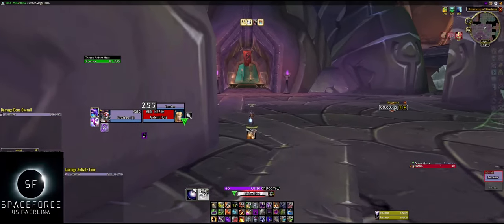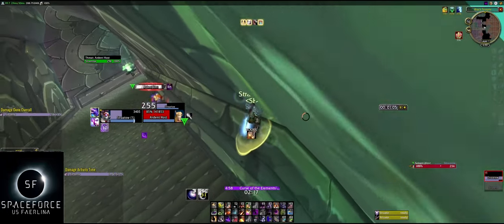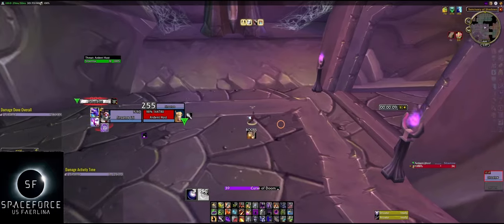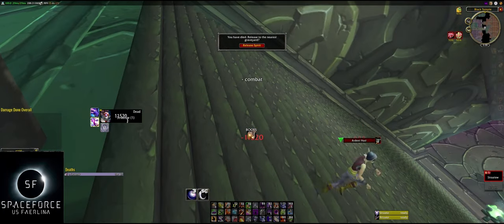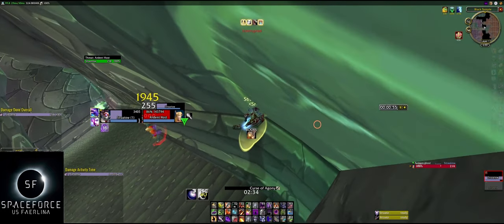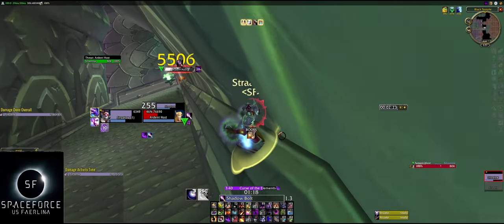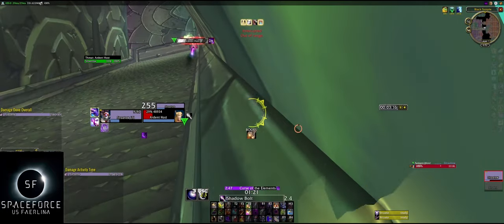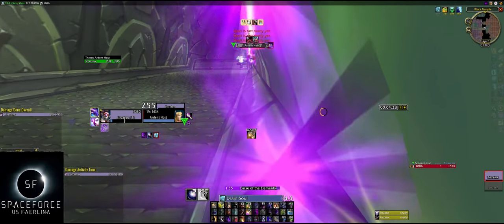Black Temple Trash Farm - New Warlock Solo Strategy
Message me in discord with any questions, or put them in comments below. Happy to help however I can.